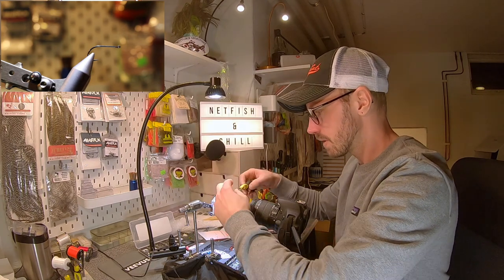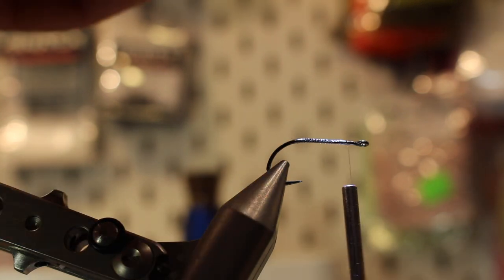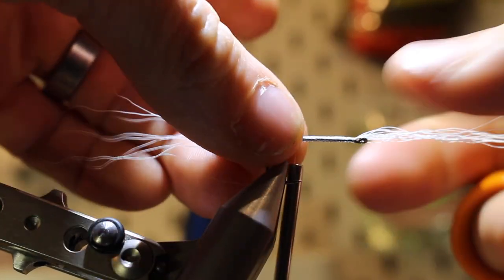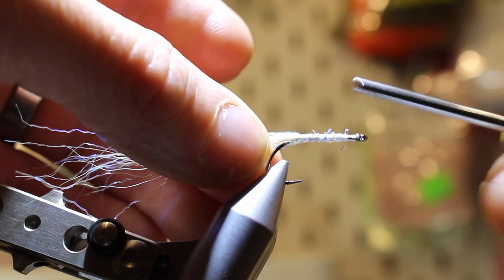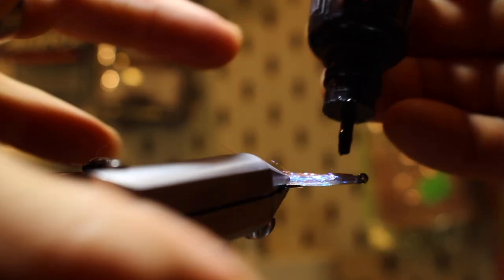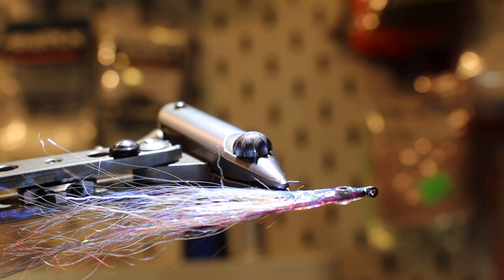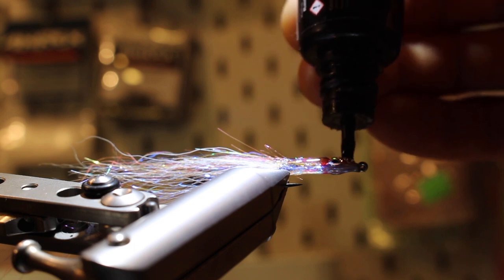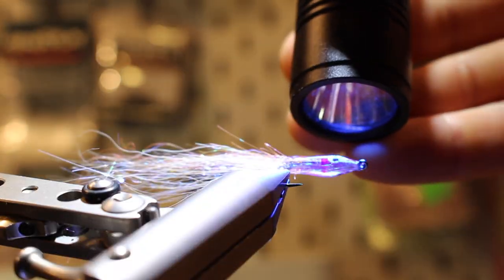Surfcandy "English tutorial"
Tying one of my go to patterns for sea trout for the warmer waters, this fly has delivered both Sea trouts and Mackrell.

Originaly tied with only ice dubb shimmer fringe but now I added strength to it, tie a bunch you won't be disappointed =)

Materials used:
Ahrex Ns122 #8
Bucktail white
Ripple ice minnow mix pearl
Ice dubb shimmer fringe minnow mix and various color on top wing, this one is Peacock
Pink Flash
Mono tread by uni
Flateyes 3mm
Raidzap Thin and Medium
Promarker red